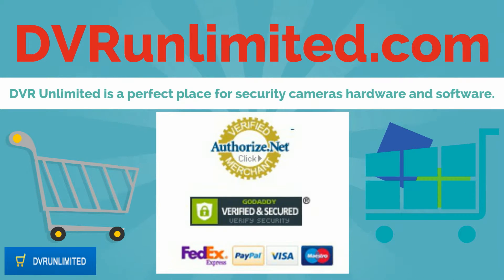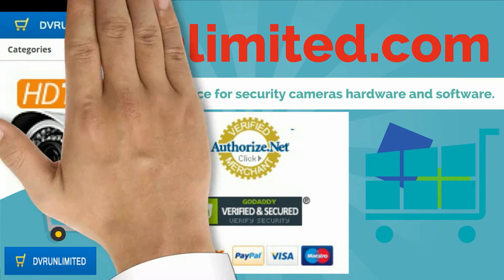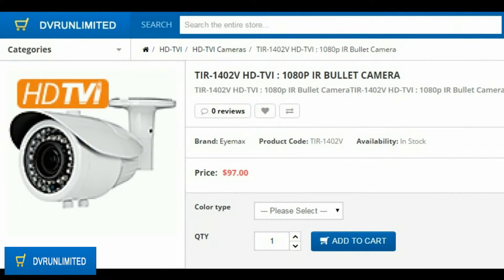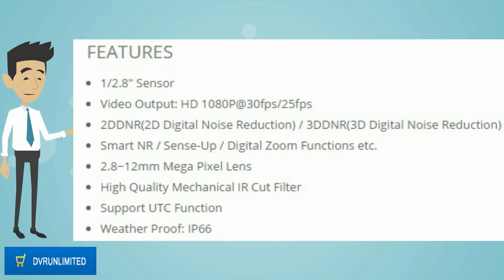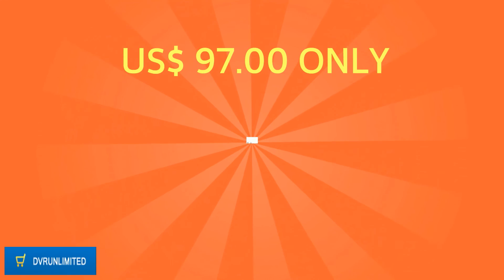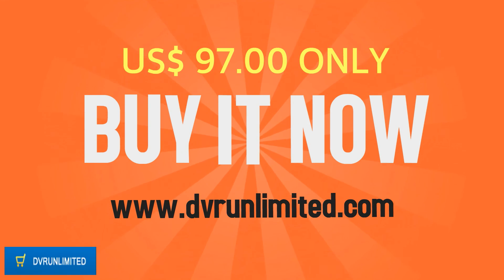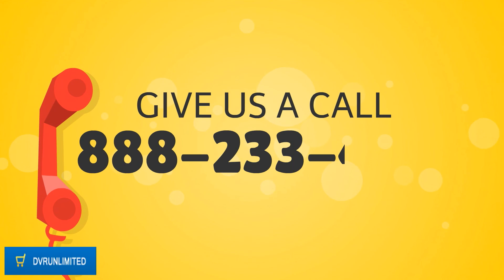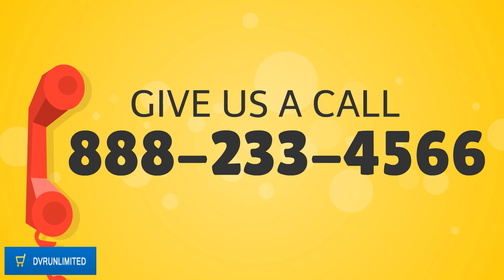TIR-1402V HD-TVI : 1080p IR Bullet Camera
TIR-1402V HD-TVI : 1080p IR Bullet CameraTIR-1402V HD-TVI : 1080p IR Bullet Camera ...